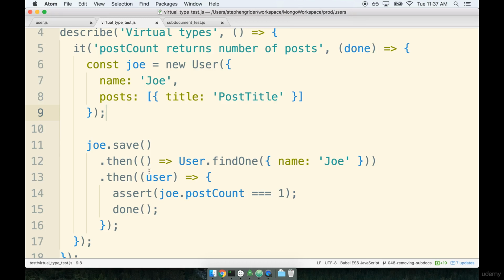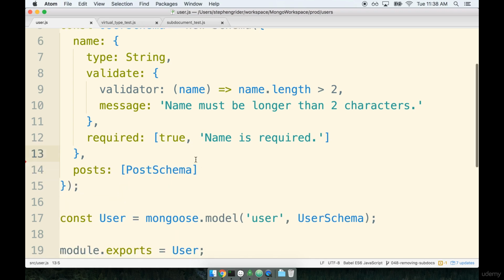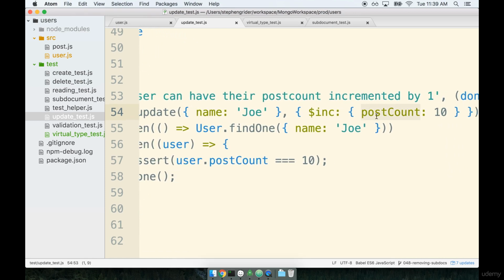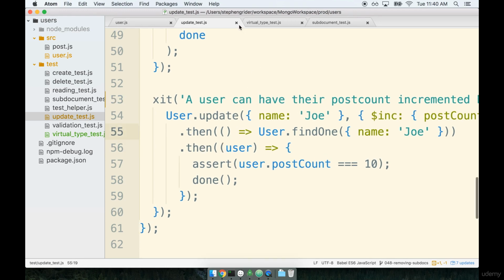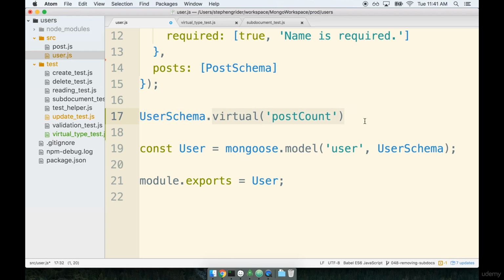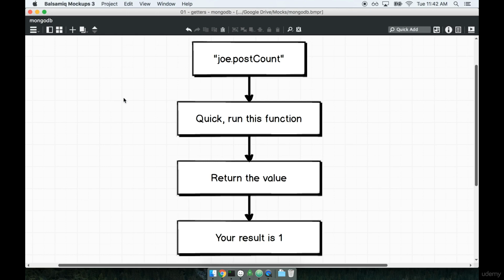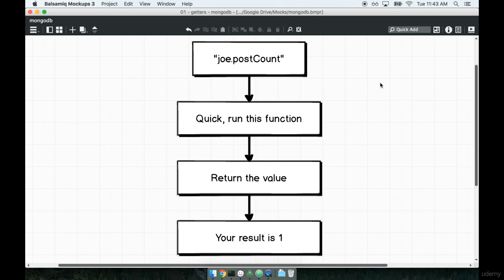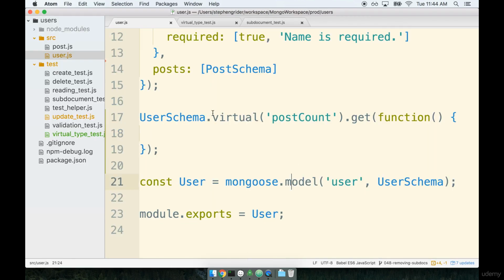051 Defining a Virtual Type